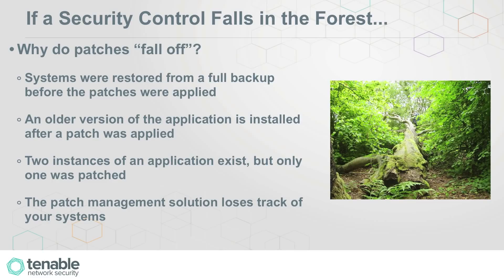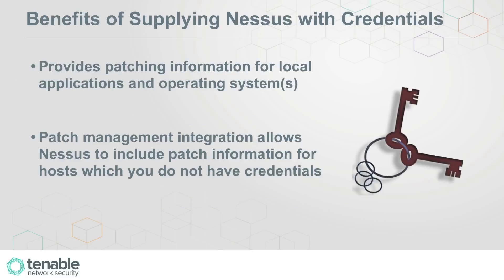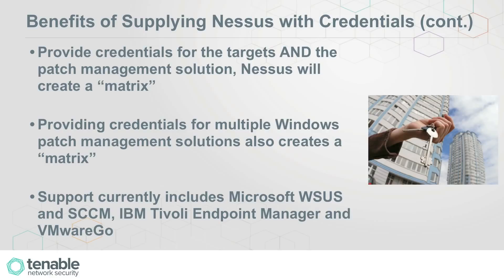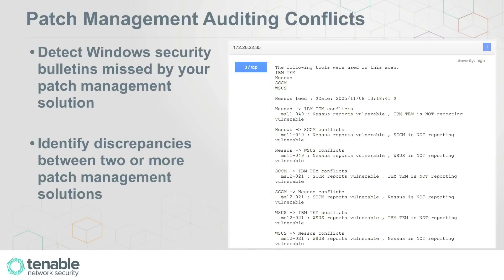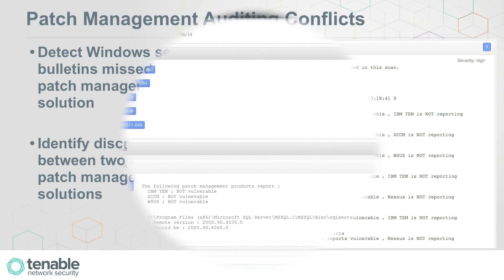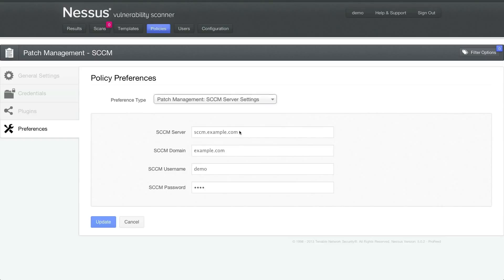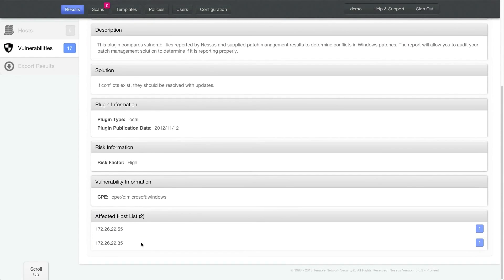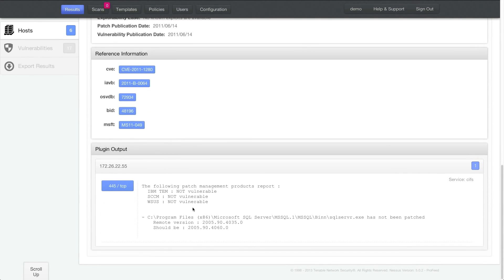Nessus Patch Management Integration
Nessus, a product from Tenable, is a vulnerability scanning tool. Working as Vulnerability scanner, Nessus find vulnerability in your system from OS, firewall, router, switch, application, web server, database...